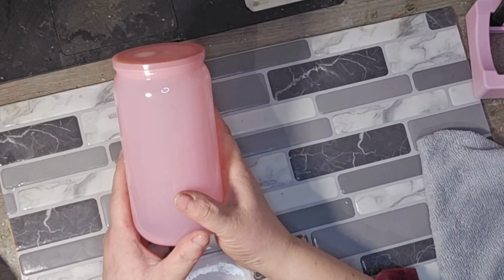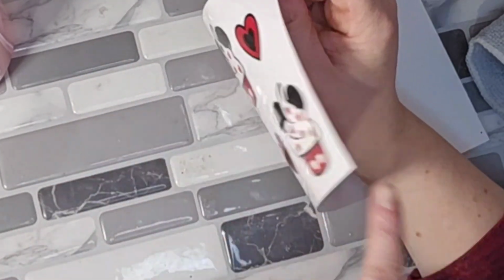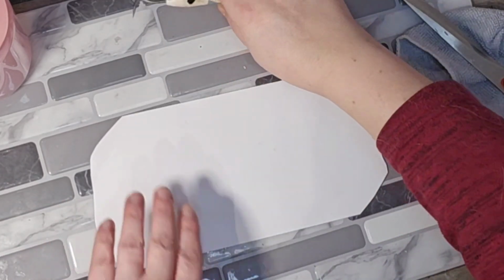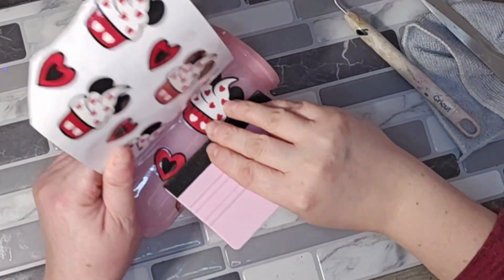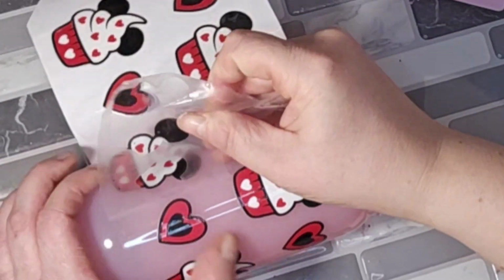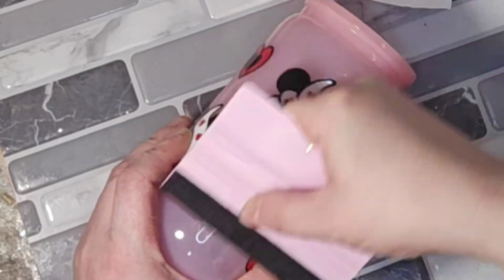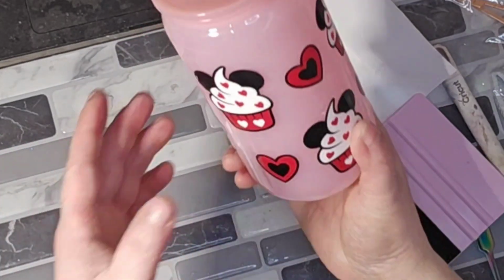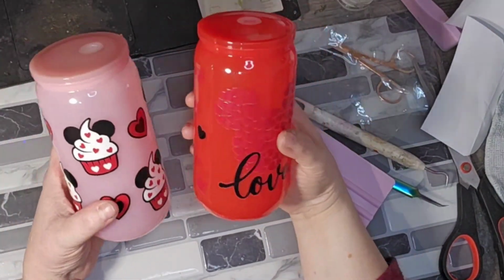How To Apply A UV DTF Wrap To A Tumbler, And How To Avoid Disaster 🙈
In this video I show you how to apply a UV DTF wrap to a tumbler, and what to do if it goes wrong!

My Lomond Creations Facebook page

afd72423